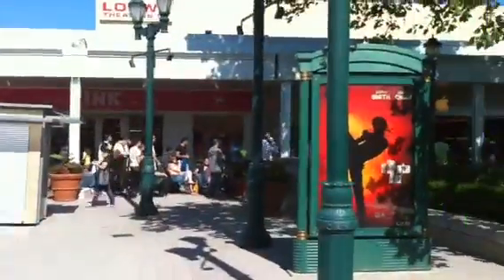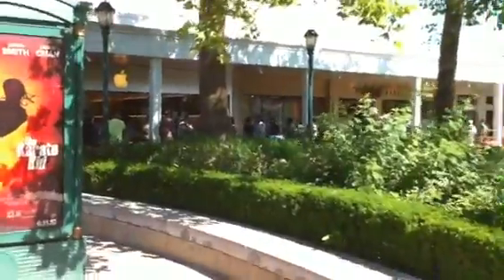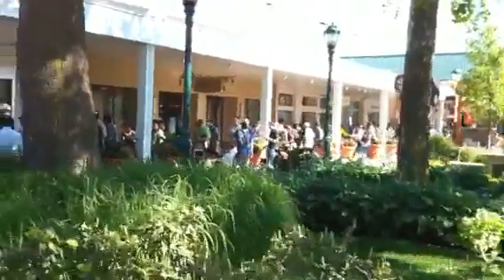iPhone 4 Release EDITED and shot on iPhone4 !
I got lucky with my preorder coming on June 23rd and then waited in line all day for another one for my wife. I shot this with the iPhone 4 and just cut it in iMovie for iPhone!
Mac-aroni Podcast in itunes for more!!!